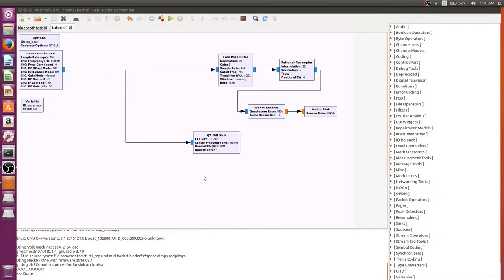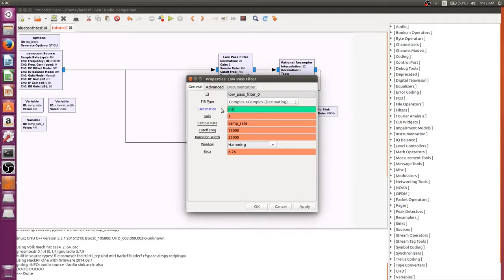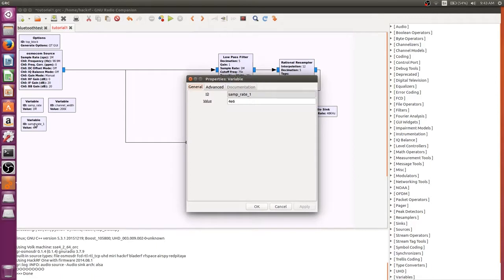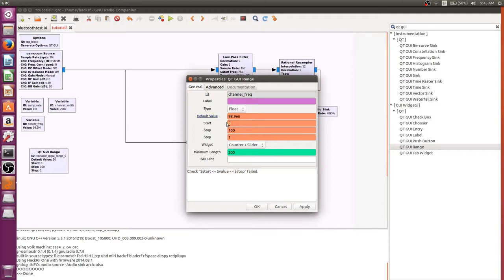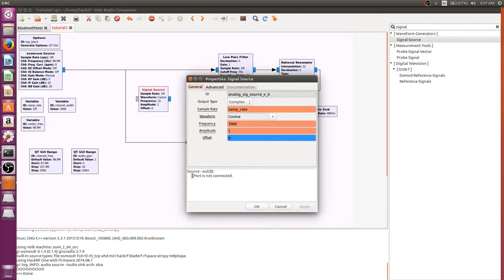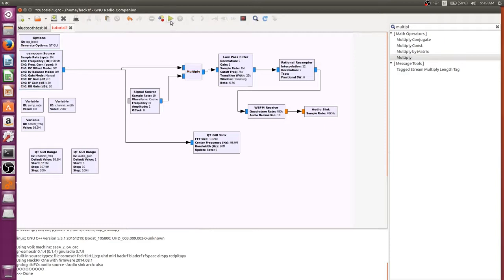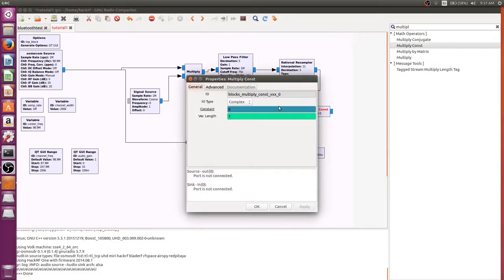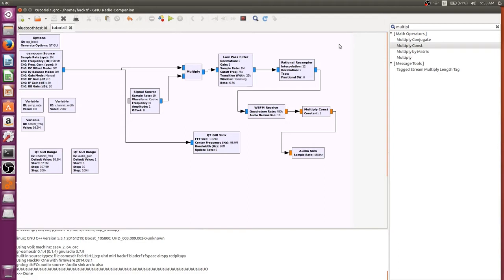HackRF One Receive Customization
HackRF One device customization of received signals tutorial created by research interns at The Senator Patrick Leahy Center for Digital Investigation in Burlington, VT